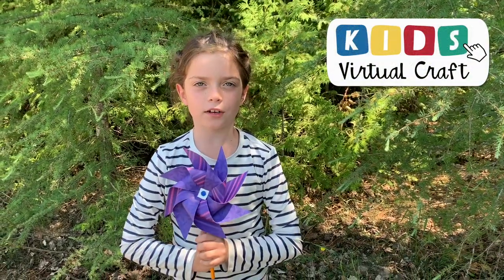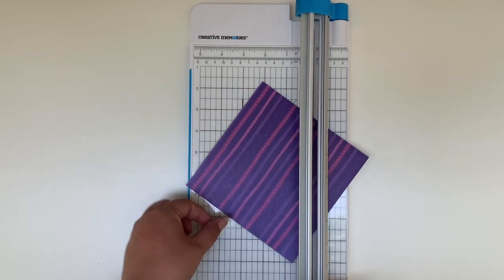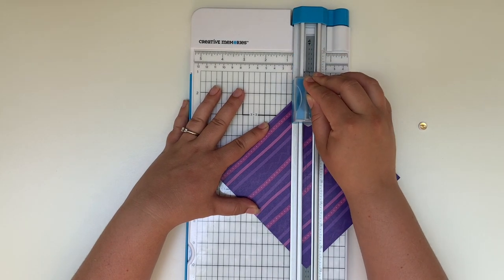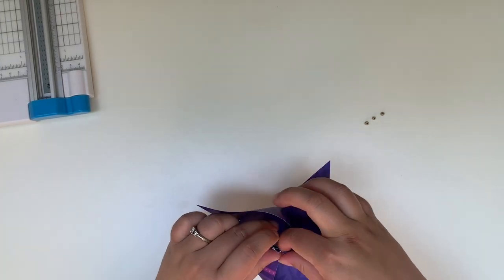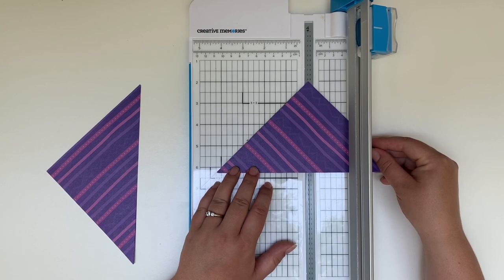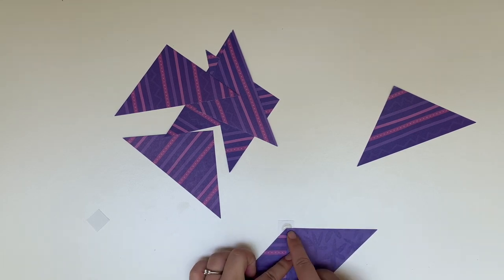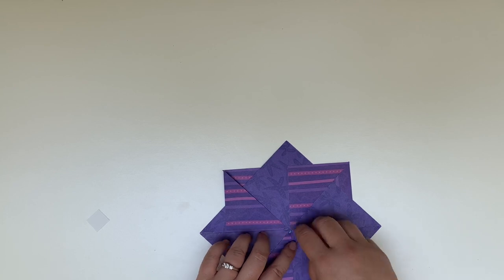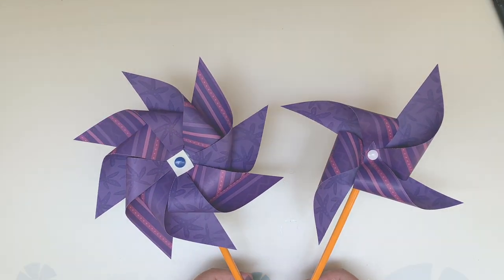Kids Virtual Craft: Pinwheels by Creative Memories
Do you have kids who love to craft? If so, corral the little ones and join us for a Kids Virtual Craft where we will be making pinwheels. Join us and have some fun!